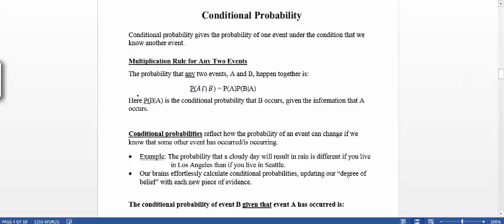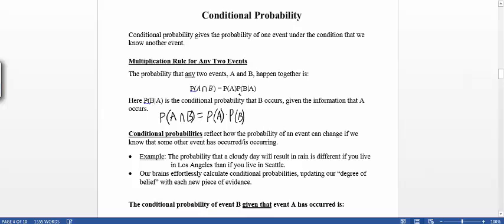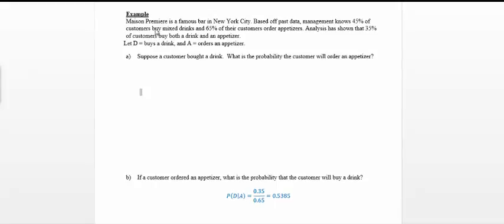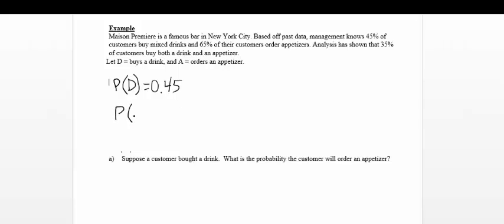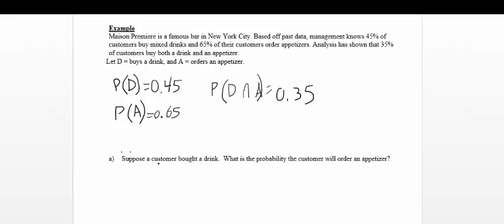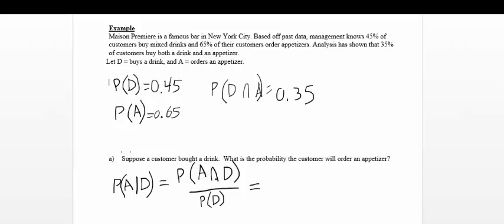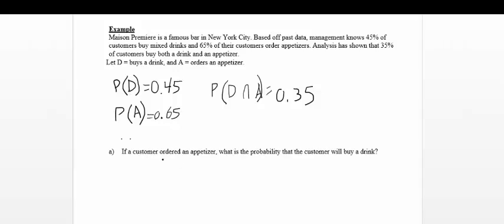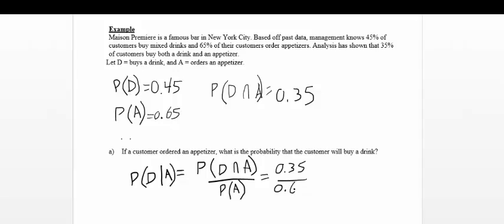Intro to Conditional Probability